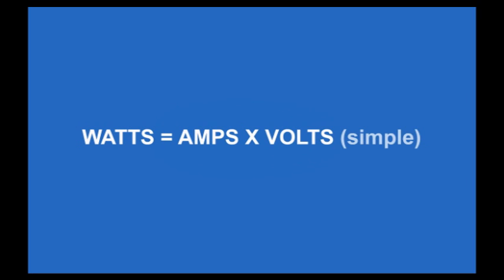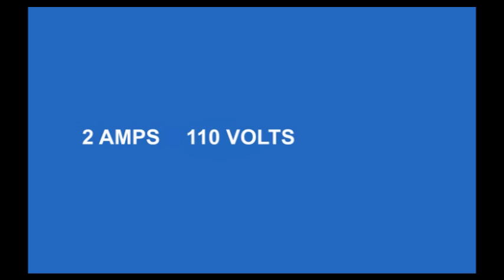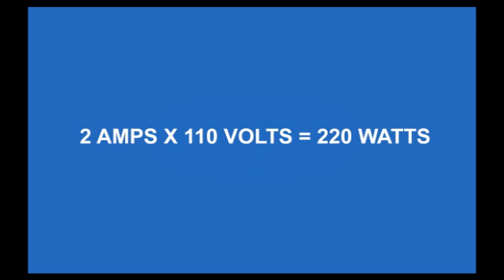HOW TO CALCULATE WATTS - BASIC ELECTRICITY - By Linden Hudson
Learn how to calculate watts (simple electricity math). If work with video lighting, you'll want to know this. If you work with power tools, you'll want to know this. Plus, it's really simple. This is one of the most basic math tools in the world of electricity. See this tutorial video and learn about calculating amperes (amps). Then watch Linden's other tutorials (well over a hundred) and learn other things. All these tutorials are very short and very simple.